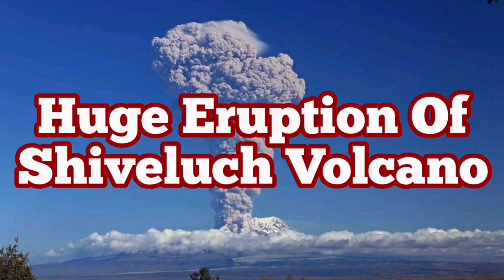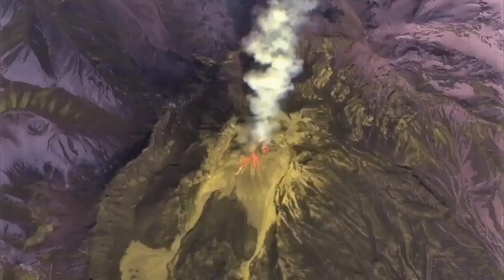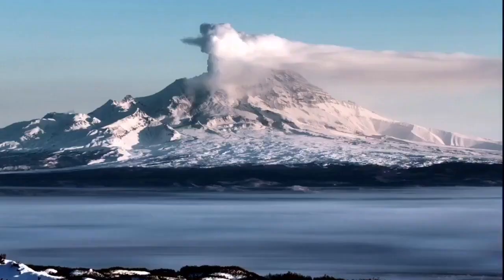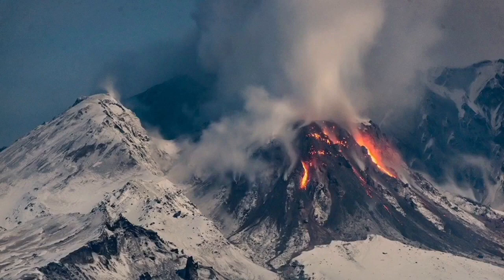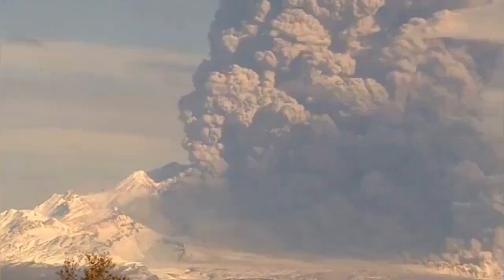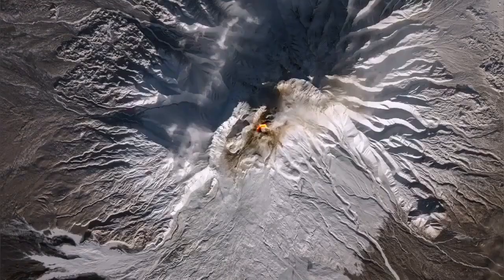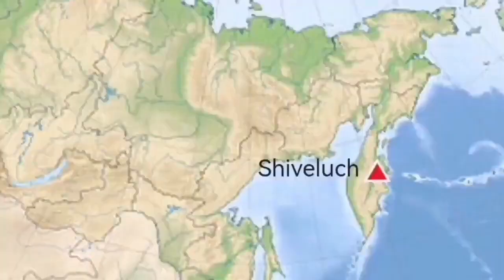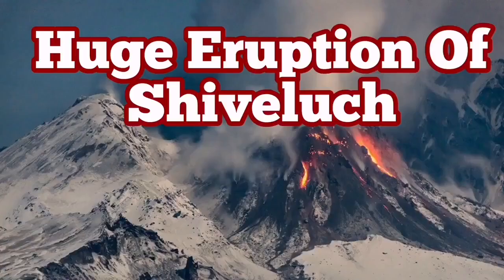Huge Pyroclastics Eruption Of Shiveluch Volcano, Kamchatka, Russia, Indo-Pacific Ring Of Fire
This is an archive material, not new. Popocatépetl is an active stratovolcano located in the states of Puebla, Morelos, and Mexico in central Mexico. It lies in the eastern half of the Trans-Mexican volcanic belt. At 5,426 m (17,802 ft) it is the second highest peak in Mexico, after Citlaltépetl (Pico de Orizaba) at 5,636 m (18,491 ft).The stratovolcano contains a steep-walled, 400 m × 600 m (1,300 ft × 2,000 ft) wide crater. The generally symmetrical volcano is modified by the sharp-peaked Ventorrillo on the NW, a remnant of an earlier volcano. At least three previous major cones were destroyed by gravitational failure during the Pleistocene, producing massive debris avalanche deposits covering broad areas south of the volcano. The modern volcano was constructed to the south of the late-Pleistocene to Holocene El Fraile cone. Three major Plinian eruptions, the most recent of which took place about 800 AD, have occurred from Popocatépetl since the mid-Holocene, accompanied by pyroclastic flows and voluminous lahars that swept basins below the volcano.According to paleomagnetic studies, the volcano is about 730,000 years old. It is cone shaped with a diameter of 25 km (16 mi) at its base, with a peak elevation of 5,450 m (17,880 ft). The crater is elliptical with an orientation northeast-southwest. The walls of the crater vary from 600 to 840 m (1,970 to 2,760 ft) in height. Popocatépetl is currently active after being dormant for about half of last century. Its activity increased in 1991 and smoke has been seen constantly emanating from the crater since 1993. The volcano is monitored by the Deep Earth Carbon Degassing Project.